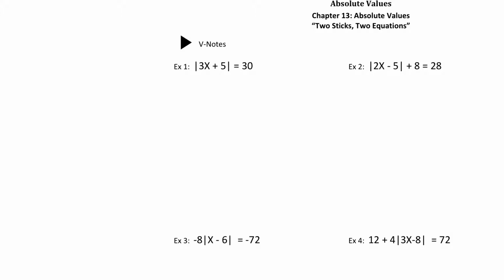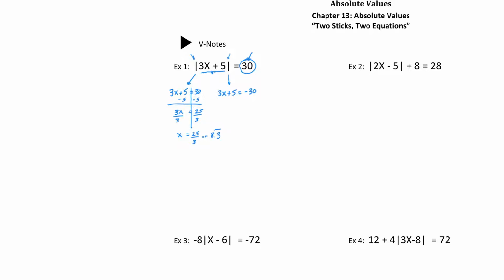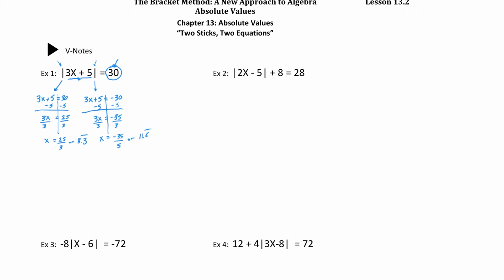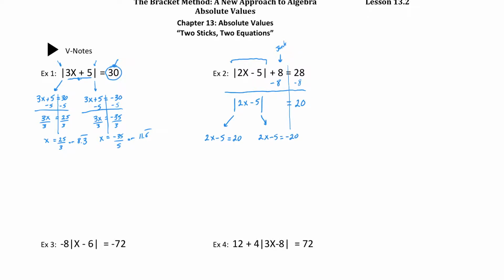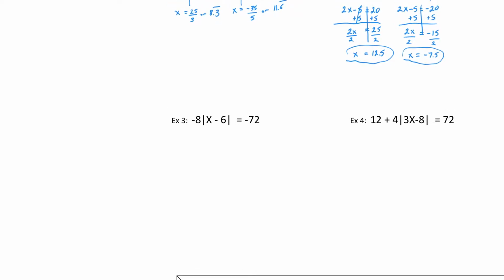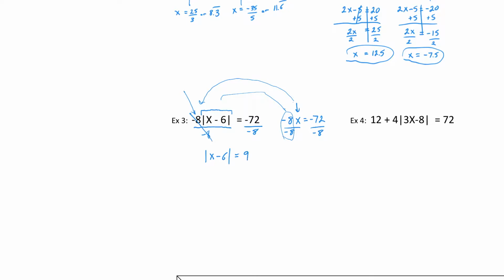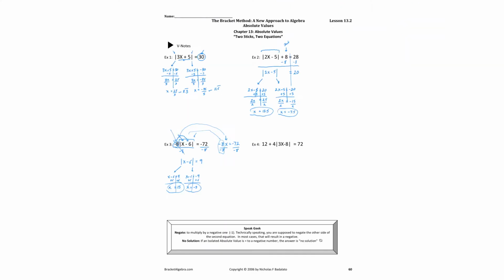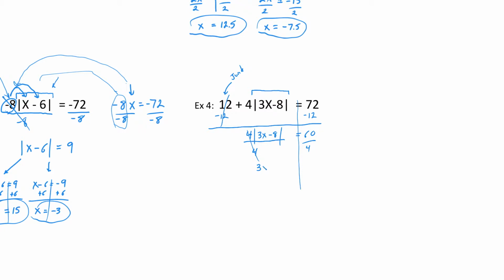Bracket Algebra Lesson 13.2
Lesson 13.2 Video Notes - How to solve Absolute Value Equations: "2 sticks, 2 equations"